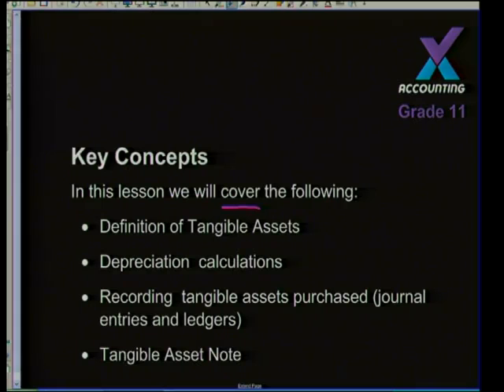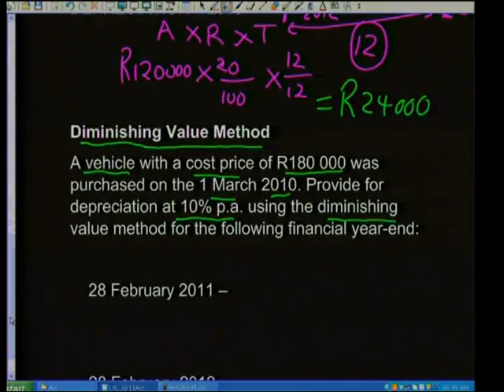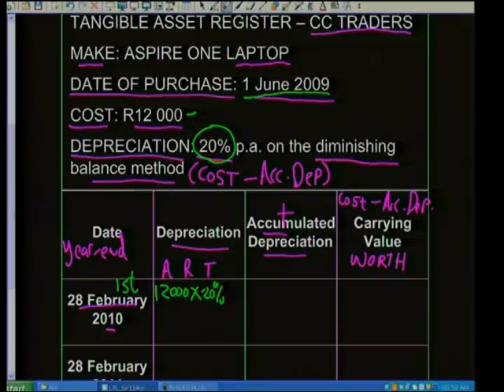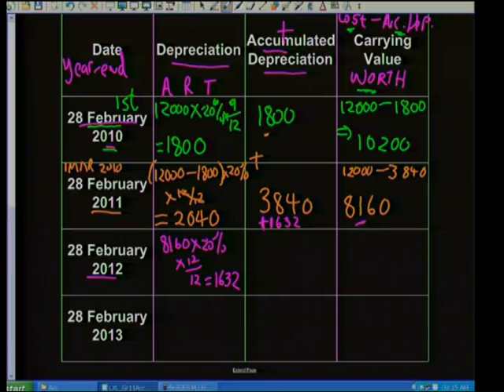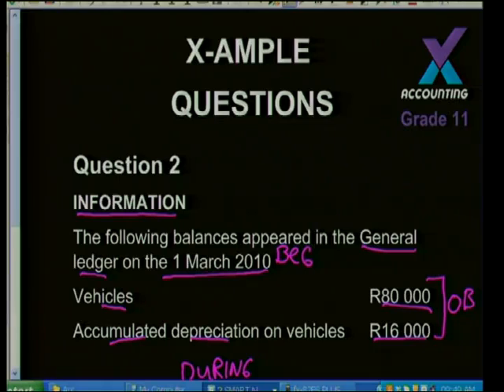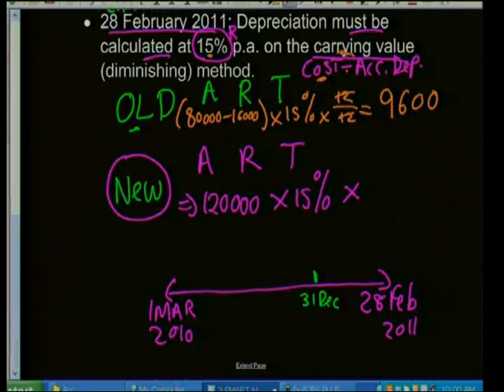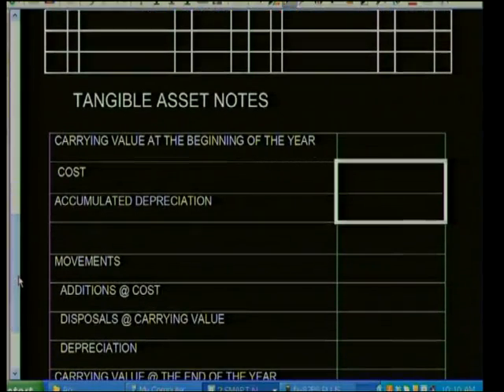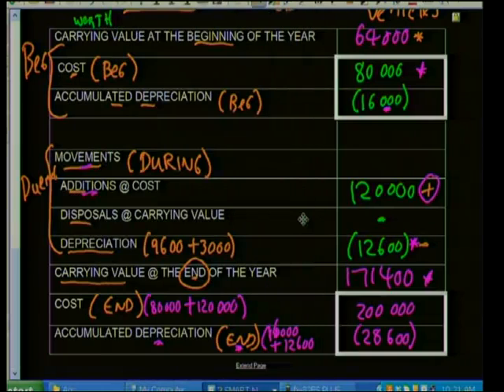Acquisitions and Depreciation Calculations